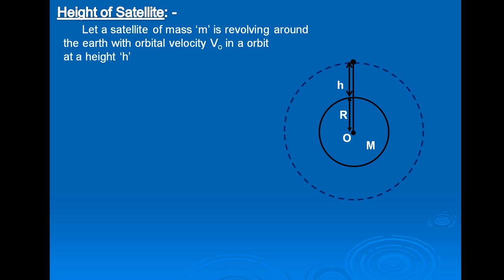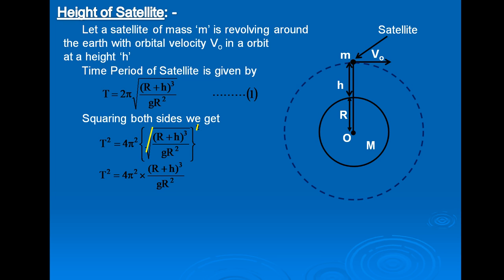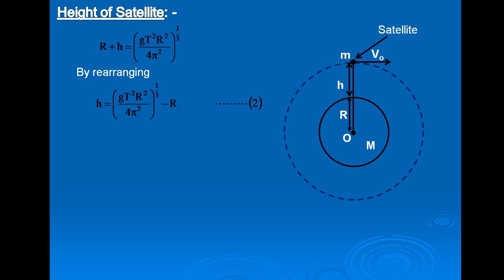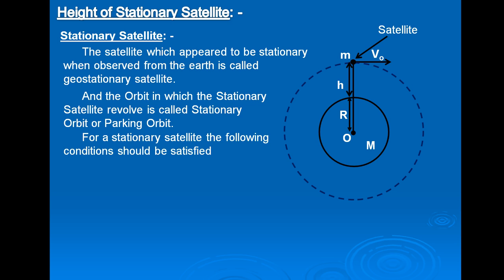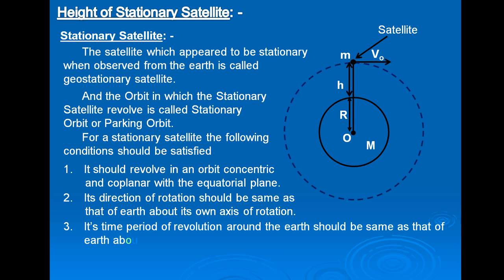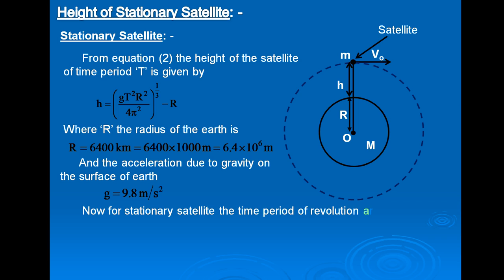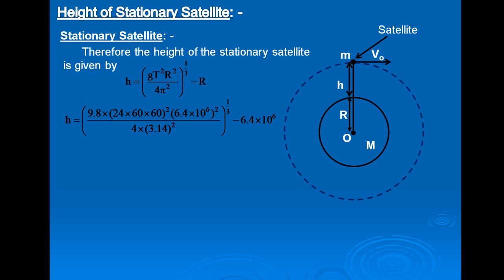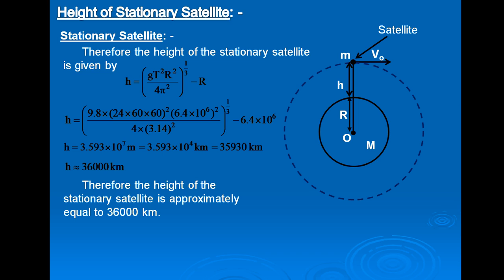Height of Stationary Satellite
By
Rajesh Kumar
Retd. Lecturer Physivs